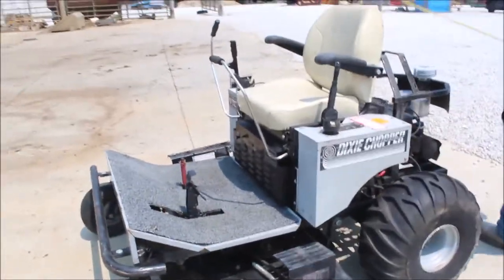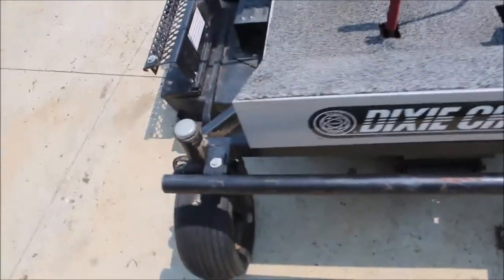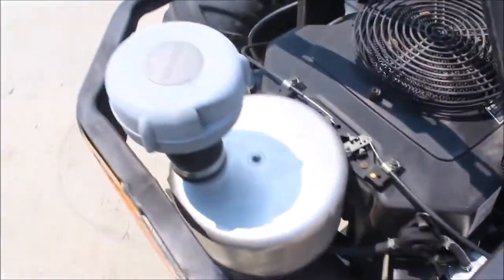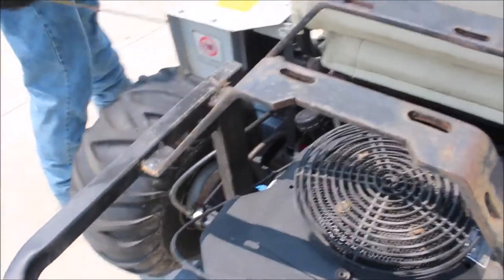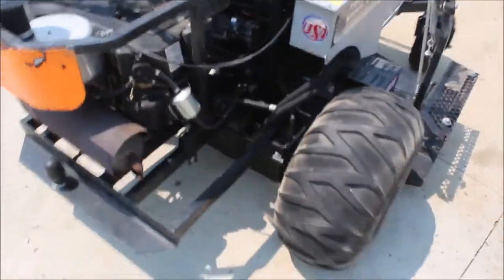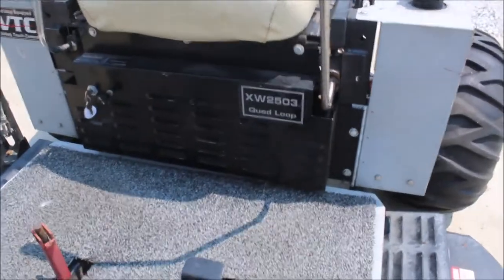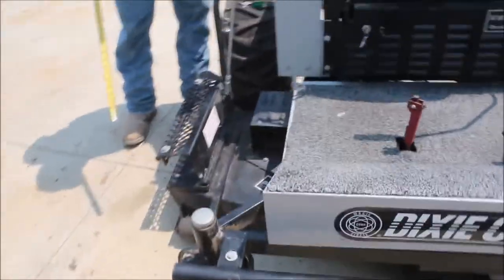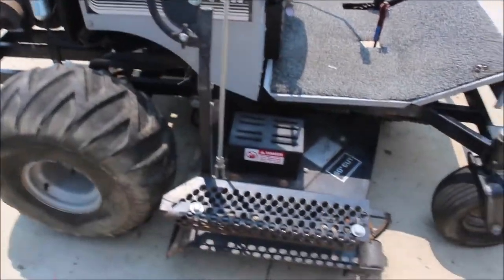DIXIE CHOPPER XW2503-60 For Sale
Dixie Chopper XW2503 Zero Turn Mower- 60" Deck, Engine Needs Work, Will Not Run, Unknown Hours, 13x6.50-6 Front Tires, 22x11.00-8 Rear Tires,   *See Pics & Video For More Details *Sells Absolute! ~Please Read Terms & Conditions Prior to Bidding*